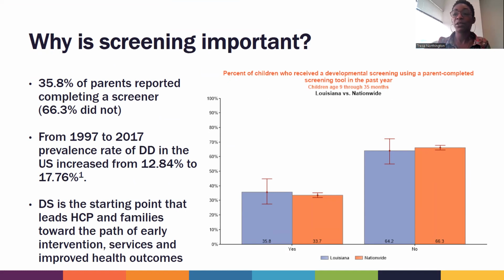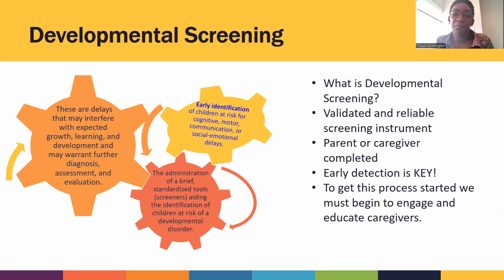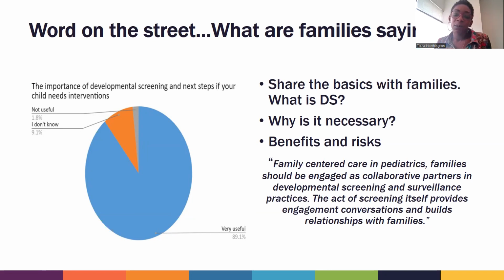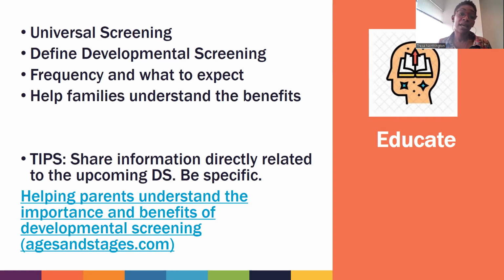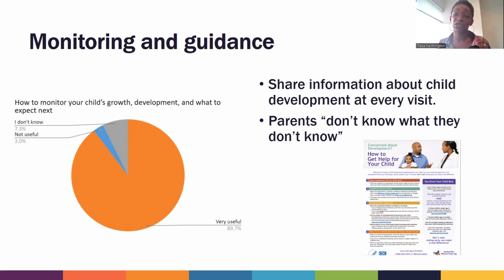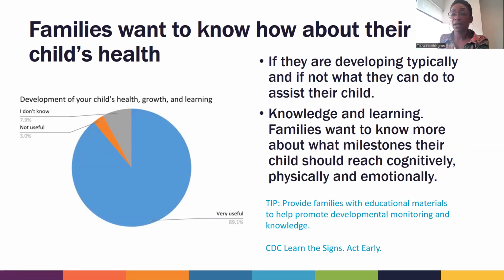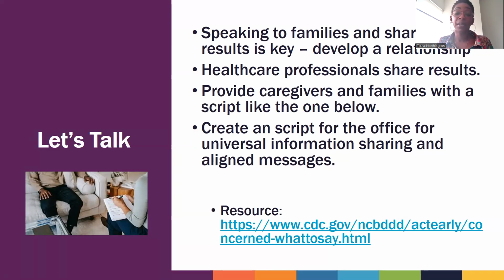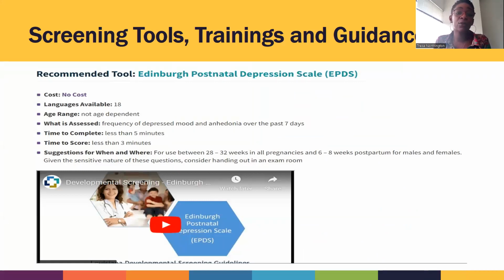Developmental Screening Quick Tips: Best Practices to Engage Families | 2024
Access other webinars (live and on-demand) through the Developmental Screening Toolkit